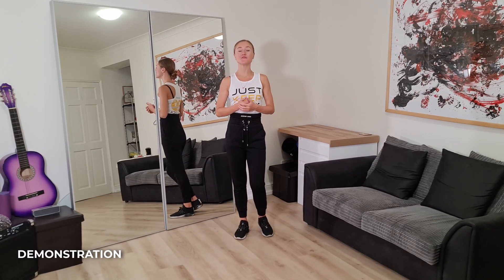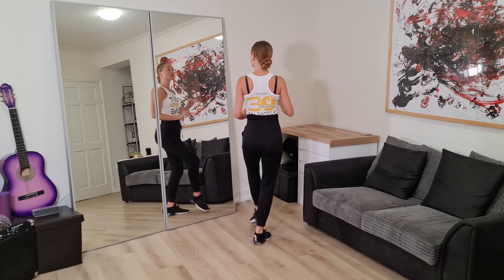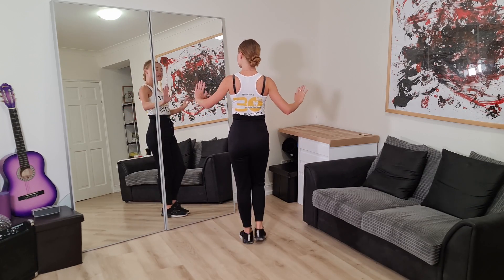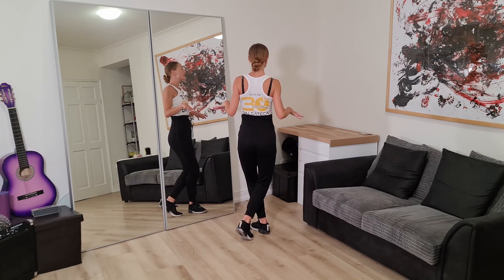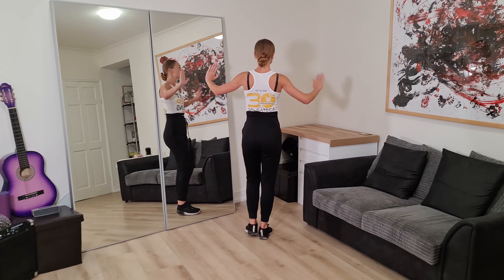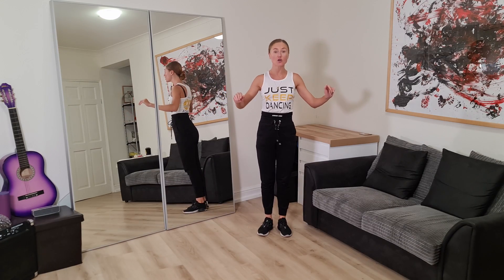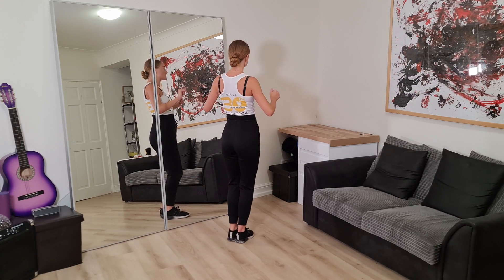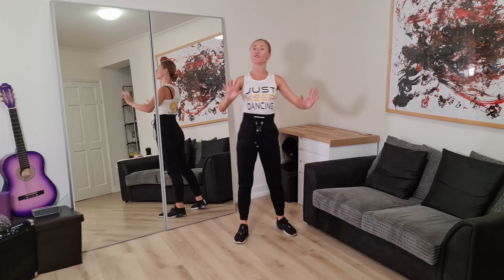On1 Salsa Hook Turns - Behind & In Front - Dance With Rasa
Would you like to improve your hook turns? This video is for you! In this video, I break down the hook turn for salsa, demonstrating both a hook in front and a hook behind, and then breaking down the steps for you.